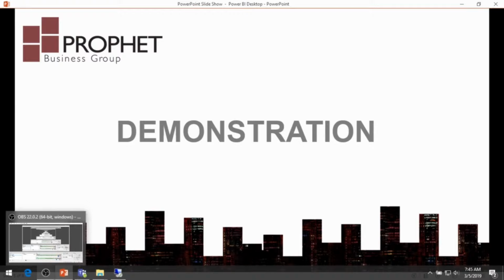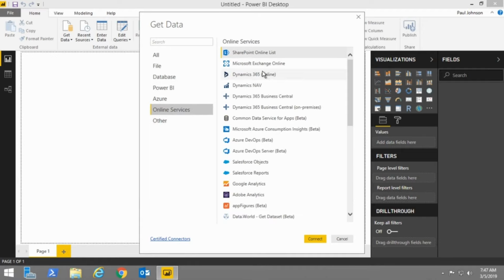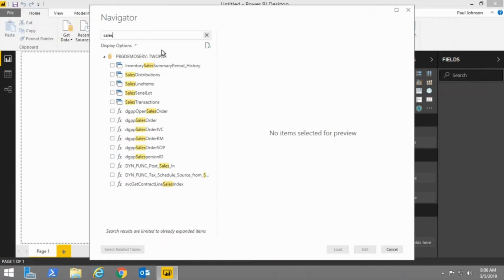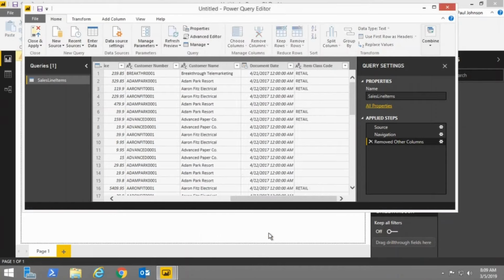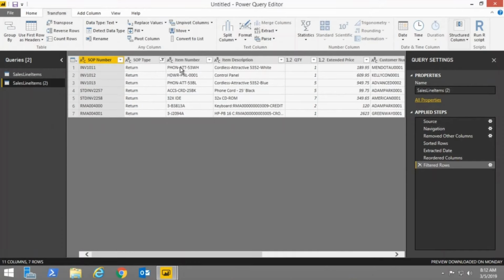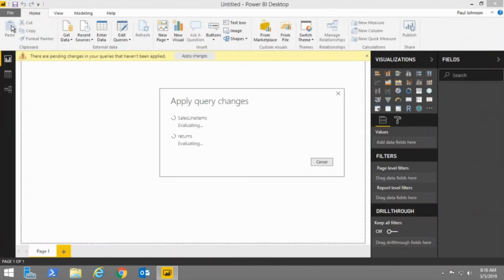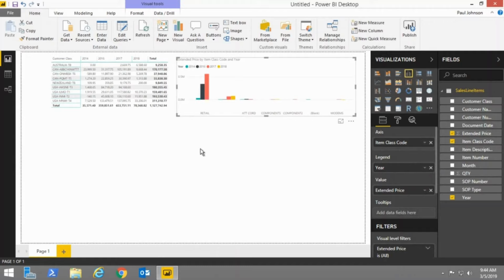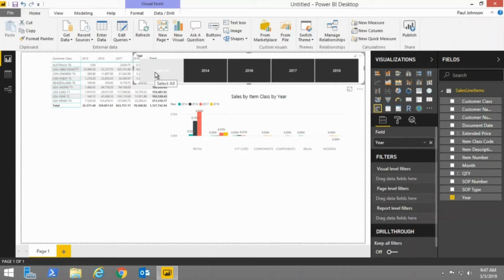[Working with Power BI Desktop] Microsoft Power BI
Learn how you can use the Power BI desktop to connect to your Microsoft GP(Great Plains) or Dynamics 365 data and create powerful visuals that makes your data standout.